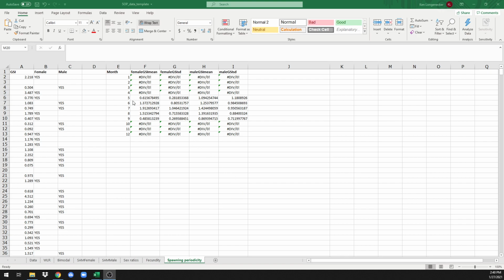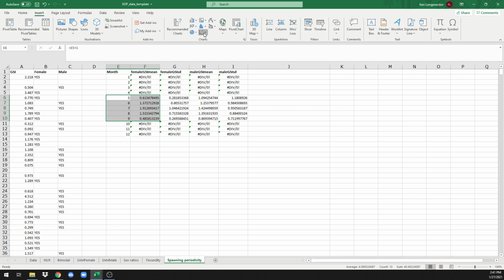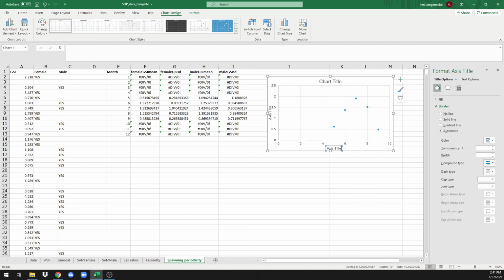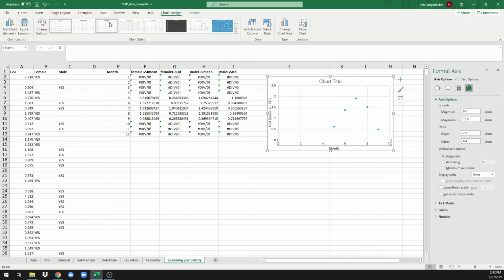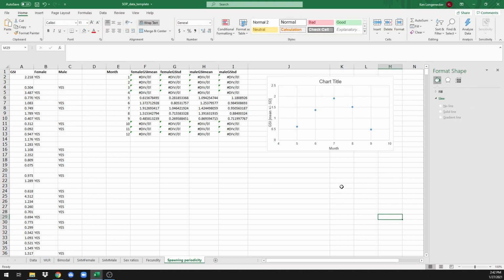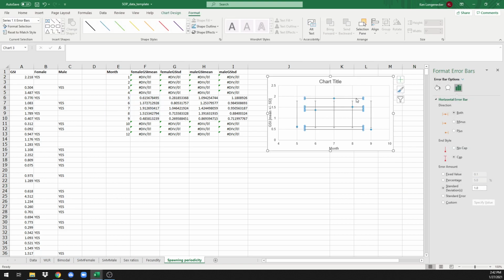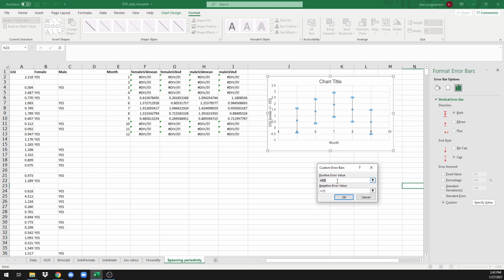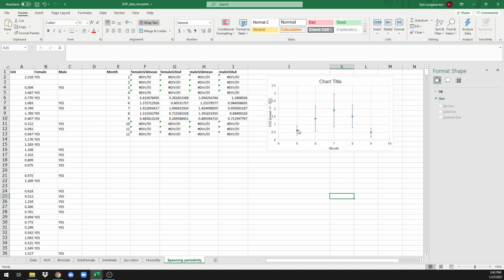Spawning periodicity plot (Excel)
This video explains how to plot spawning periodicity data generated by following the instructions in the SOP, below.
The tutorial assumes you have conducted an analysis of spawning periodicity. This video shows how.